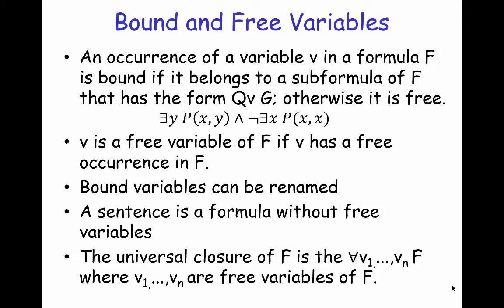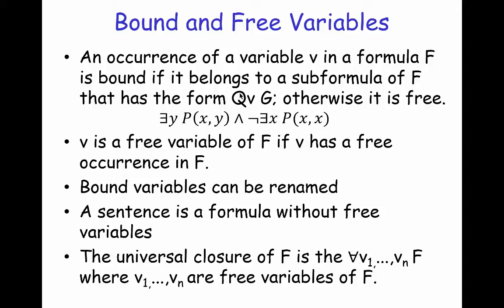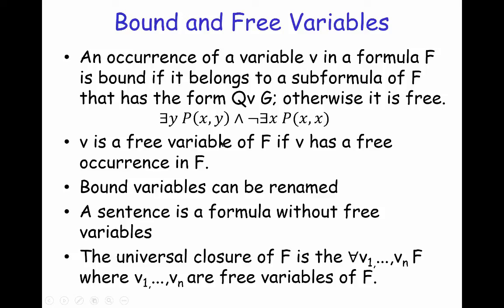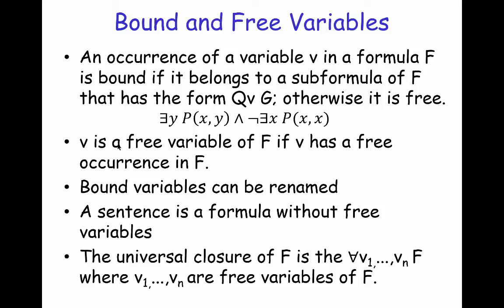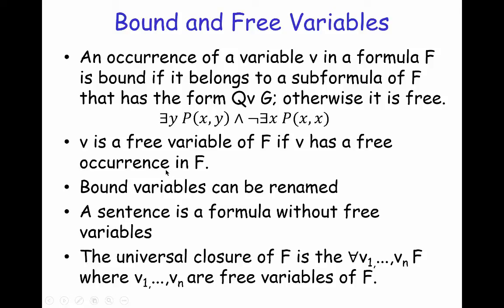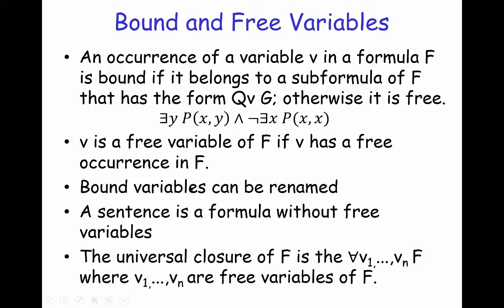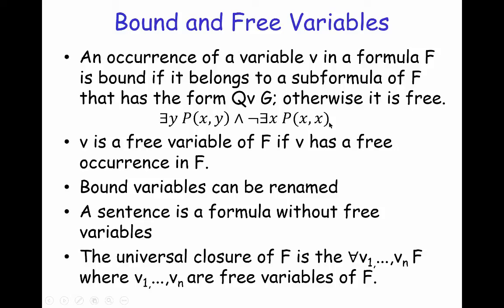FOL (2)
Table of Contents:

00:00 - Bound and Free Variables
06:31 - Slide 9
06:32 - Semantics
06:43 - Slide 9
07:12 - End of presentation